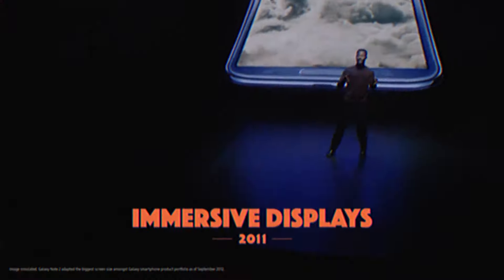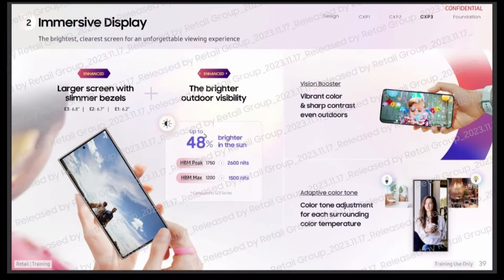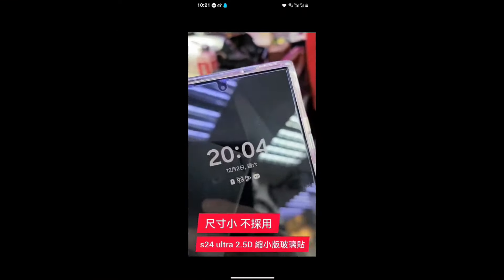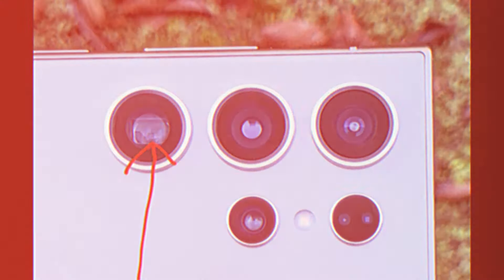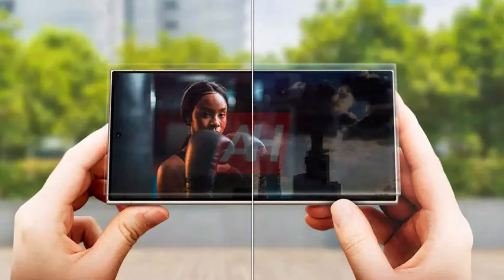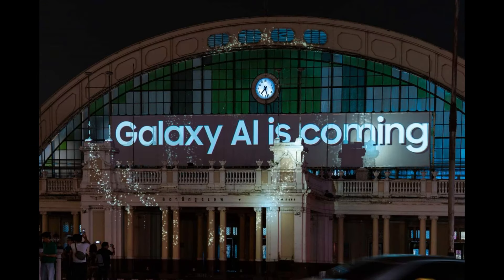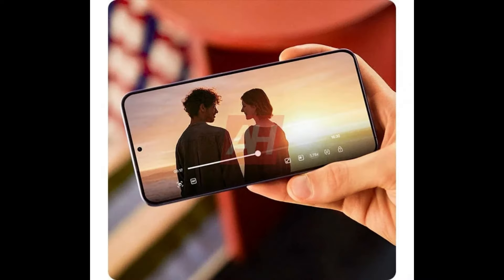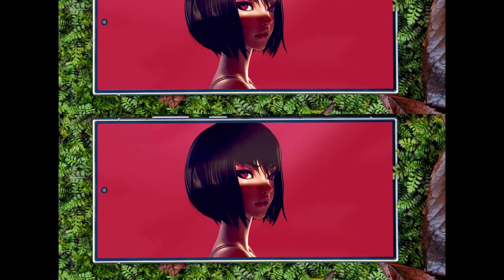All About Samsung Galaxy S24 Ultra Camera!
About This Video- Meet the Galaxy S24 Ultra, Here we have the Official Introduction of the Samsung Galaxy S24 Ultra. as seen through these renders that confirm a few color options, including yellow, violet, graphite, and silver. the Galaxy S24 Series, their first AI phone, at the Unpacked event. The S24 should feature a 6.8-inch QHD+ Dynamic AMOLED display. with feature LTPO 120Hz screens. And All phones come with a peak brightness of 2,600 nits, the Galaxy S24 series will feature both Snapdragon 8 Gen 3 chipsets. entire Galaxy S24 series should launch with Android 14 preinstalled with either Samsung One UI 6.1, the Galaxy S24 will have a 5,000 mAh battery with 45W wired  charging, S24 Ultra Standing price $1,199. I hope you guys like and enjoy it.
Galaxy S24 Ultra Camera Module
Rear
    200-megapixel primary
    12-megapixel ultrawide
    50-megapixel periscope with 5x optical and 10x optical-quality zoom
    10-megapixel telephoto with 3x optical zoom
Front
    12-megapixel solution

Queries Solved:
shadat hossain sazib
samsung
samsung galaxy
s24 ultra
samsung s24 ultra
samsung s24
galaxy s24
s24
samsung galaxy s24
samsung s24 release date
s 24 samsung galaxy s24 ultra
samsung galaxy s24 ultra first look
samsung galaxy s24 ultra precio
samsung galaxy s24 ultra cuando sale
galaxy s24
samsung galaxy s24
samsung s24
galaxy s24 first look
galaxy s24 leaks
galaxy s24 design
galaxy s24 news
galaxy s24 latest news
galaxy s24 real look
galaxy s24 renders
galaxy s24 official
galaxy s24 official video
S24 Series,S24 Galaxy
galaxy s24 plus veriable zoom camera